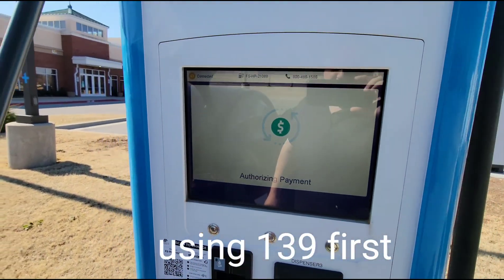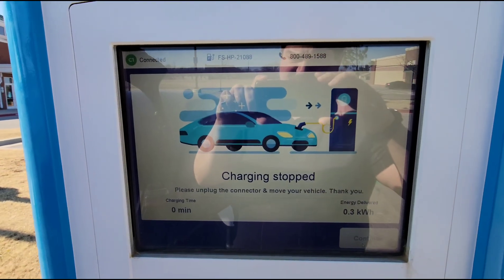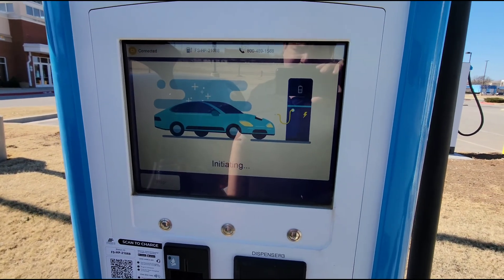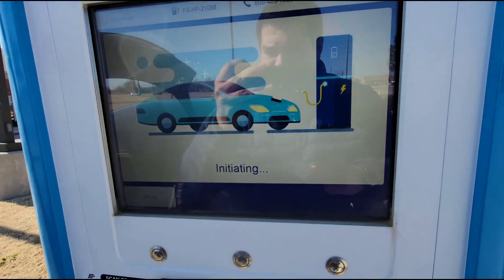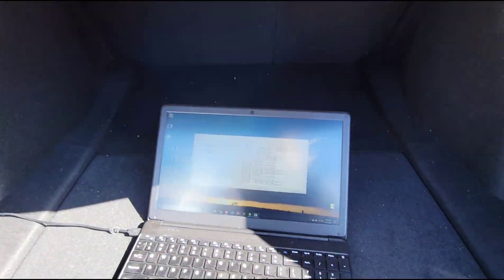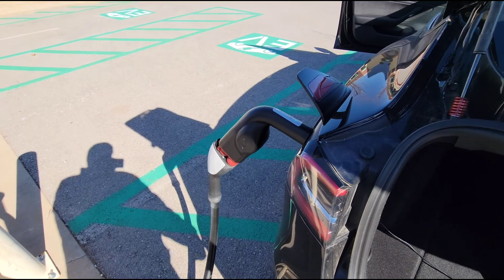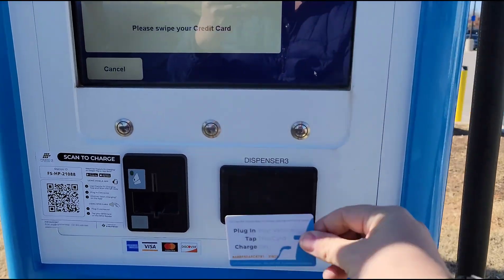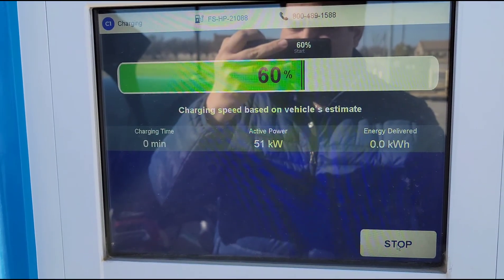Tesla CCS Adapter testing #10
I got a new firmware #140 to go try, unfortunately it has a weird glitch. when the data cable is plugged in at works if you plug it in like a normal customer would it doesn't work.